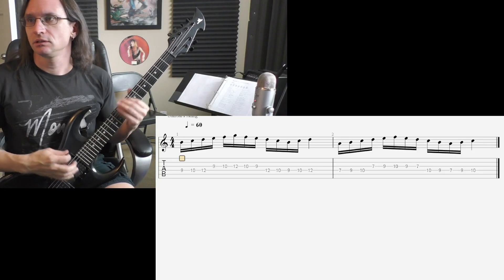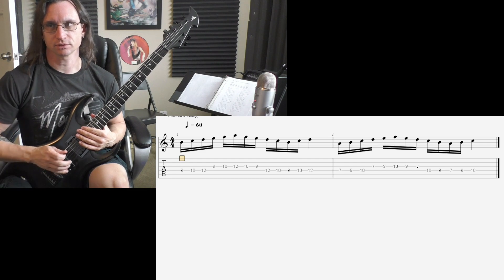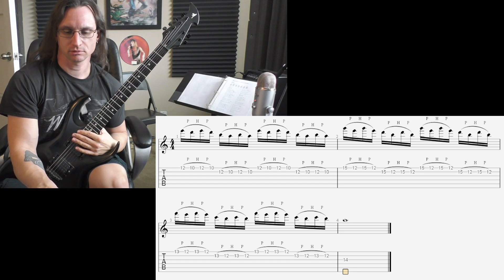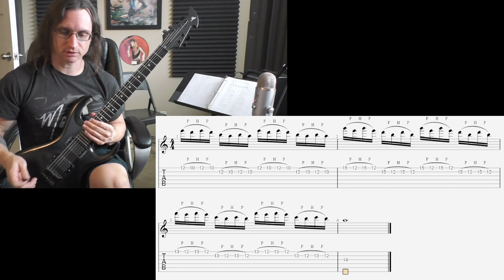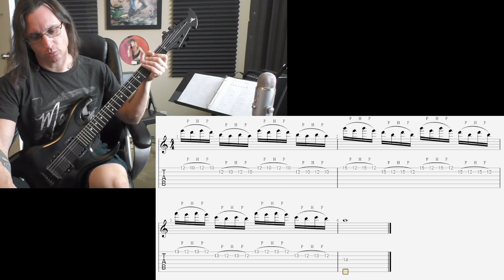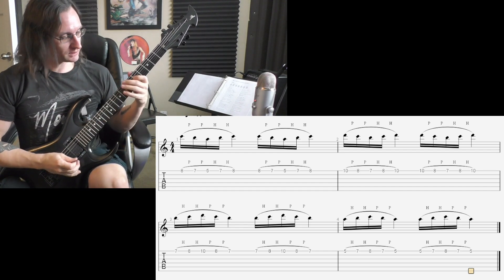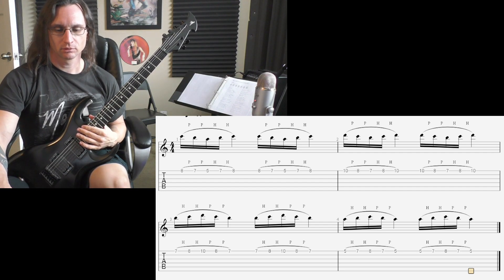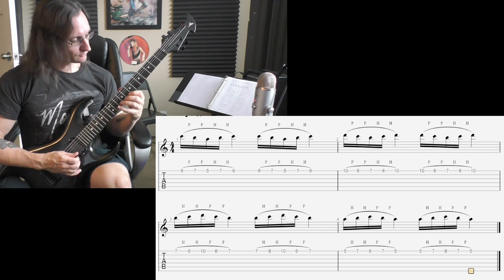Gabe D. Video Recap 10-11-21